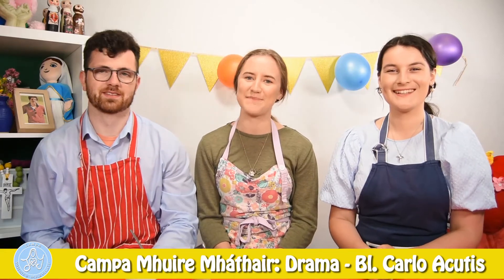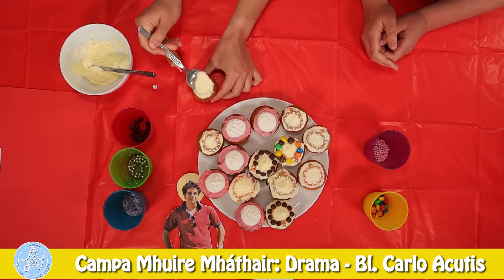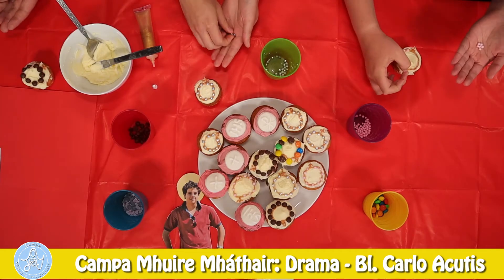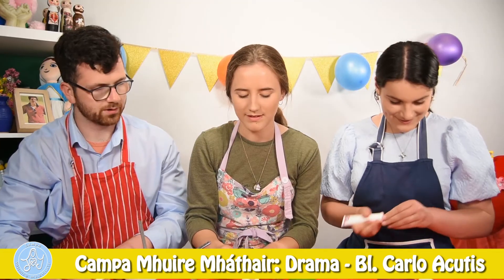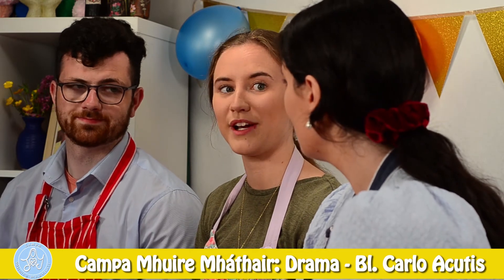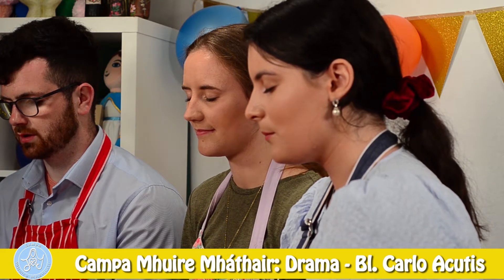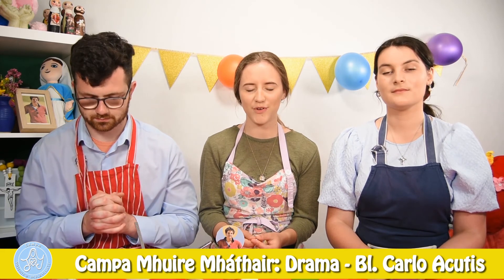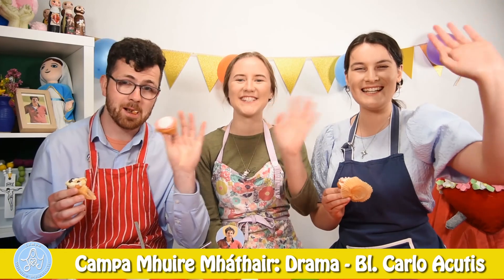Campa Mhuire Mháthair 2021: Drama - Bl. Carlo Acutis Cupcakes! (Day 4)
CAMPA MHUIRE MHÁTHAIR 2021: Online Catholic Faith Camp for Children aged 5 - 12 with Into the Deep Stories, Art, Music, Games, Drama, Daily Live-Streamed Prayer and much more!

Drama: Join Chantelle, Conor and Therese as they help us to learn how to act like Blessed Carlo Acutis and become a saint in our own lives!  Today they show us how to celebrate Blessed Carlo Acutis and all the fun we had at camp this week by decorating cupcakes inspired by his love for Jesus and Mary!